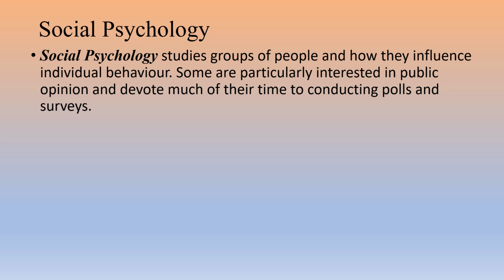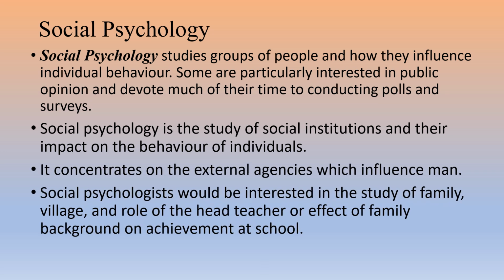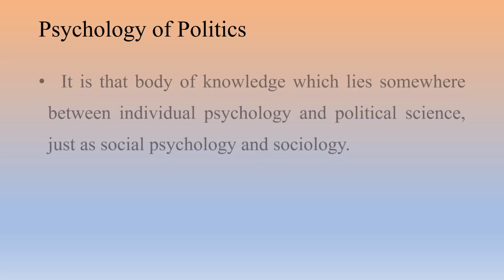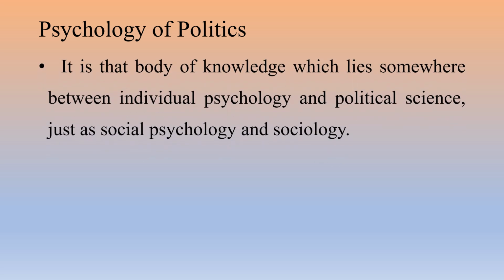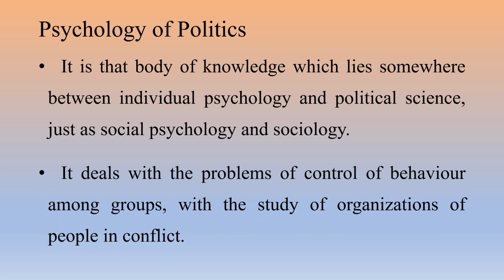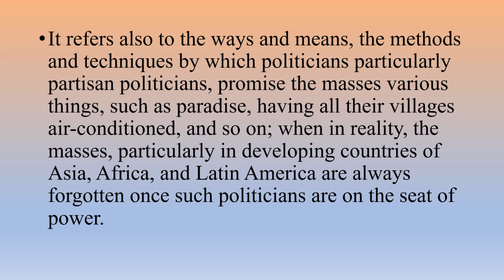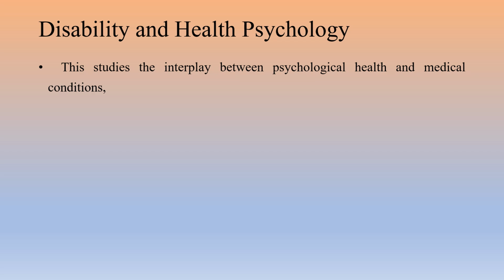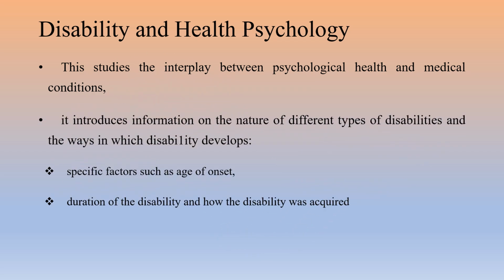Specialities In Psychology Explained: Which Career Path is Right for You?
In this lesson, we explore the major specialties and branches of psychology, breaking down what each field focuses on, how it applies to real-world scenarios, and the career paths associated with them.

Whether you're studying introductory psychology or exploring career options in the behavioral sciences, this overview gives you a clear foundation in each discipline.

📌 Topics Covered & Timestamps:

00:00 – Introduction: Specialties in Psychology (Unit 4)
00:09 – Developmental Psychology
00:31 – Educational Psychology
02:08 – Social Psychology
02:42 – Physiological Psychology
03:04 – Clinical Psychology
03:40 – Occupational Health Psychology
03:59 – Cardiac Psychology
04:17 – Psychology of Law & Police Psychology
05:10 – Community Psychology
05:21 – Forensic Psychology
06:18 – Psychology of Politics
07:45 – Feminist Psychology
08:02 – Disability and Health Psychology
08:28 – Philosophical Counseling

Centre4Elites is an educational channel, sharing the contents related to Education in general, Learning facility, exploration of how education system works and how school, be-it primary or secondary school is run on the educational psychology point of view.

We base our analytical and knowledge-based contents on Psychology and psychology facts. To that effect, you may take advantage of our contents to get a crash course in general or human psychology, learn about psychology tricks, body language, and how the mind works.

Not only that, we also help our audience to understand the human mind or refresh their knowledge of the Human Mind, power of human mind, brain, law of attraction, spirituality, neuroscience as well as the philosophy behind every psychology facts and theories. However, we don’t limit ourselves to humans because we even cover topics related to other animal behavior